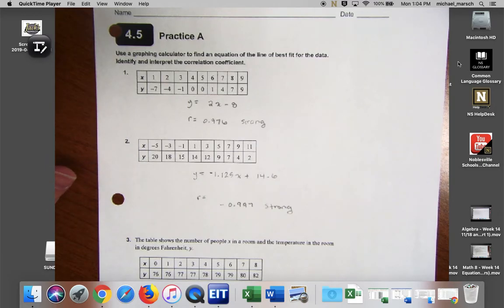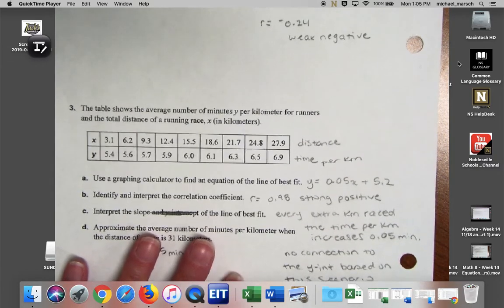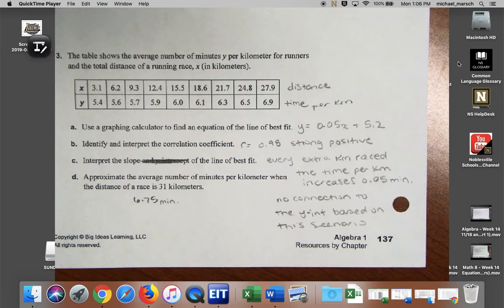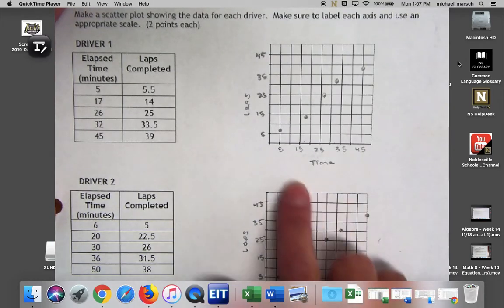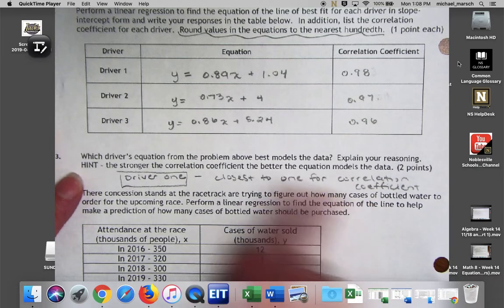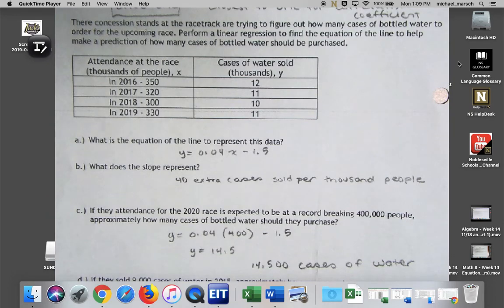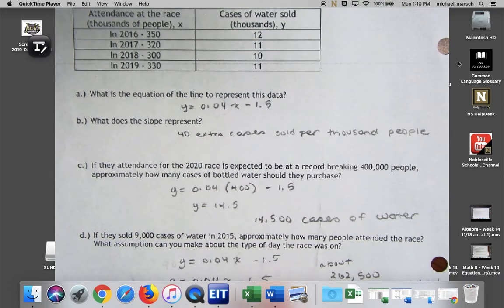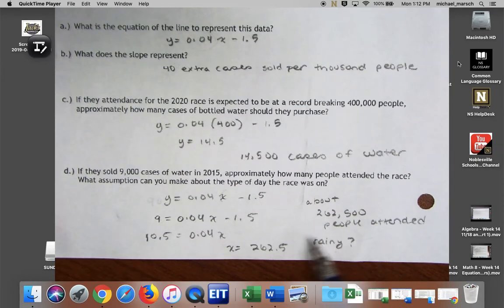Algebra - Week 17 12/7 and 12/8 4.5A/4.5B answers and Linear Regression Study Guide answers